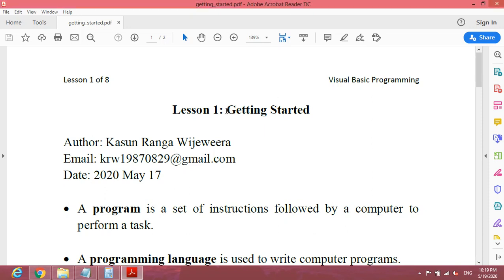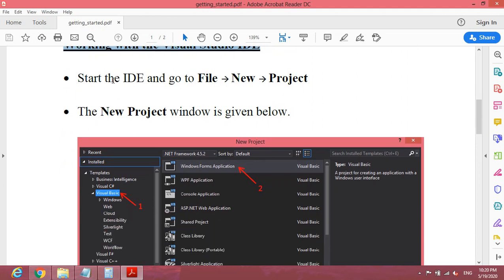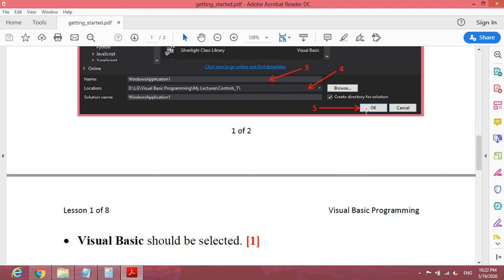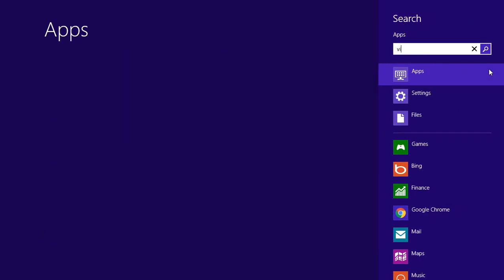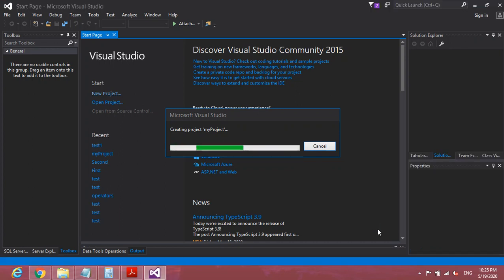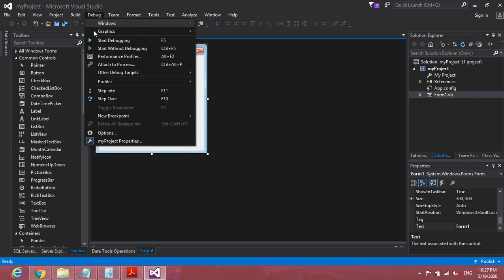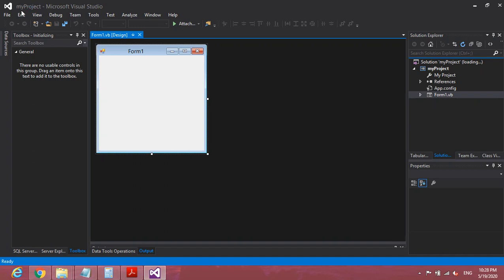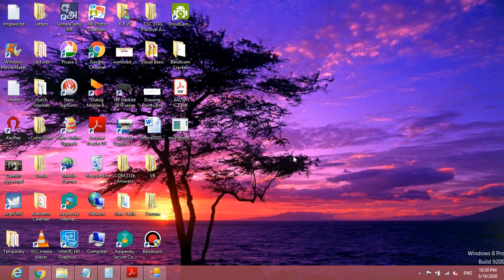Getting Started with Visual Basic in Visual Studio IDE